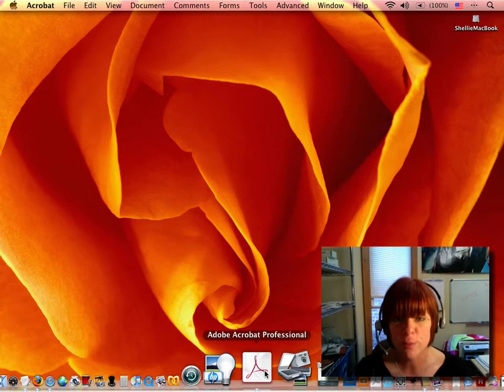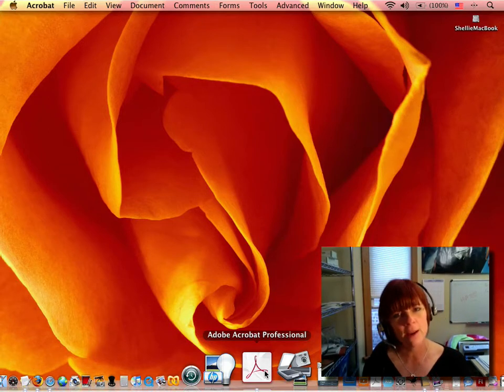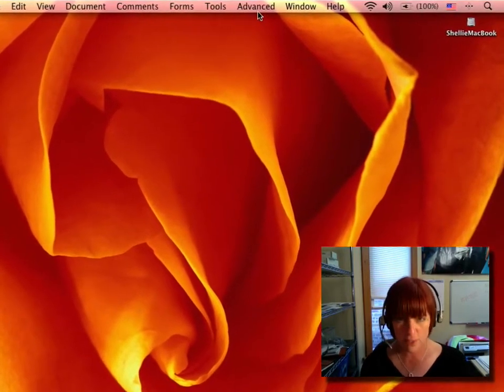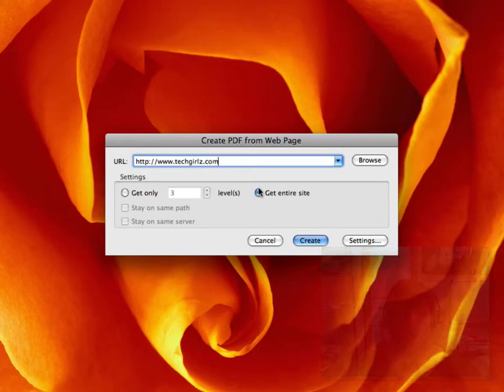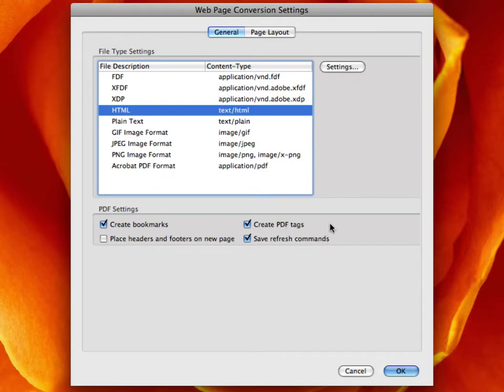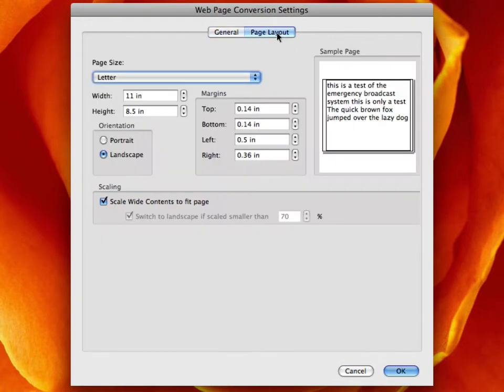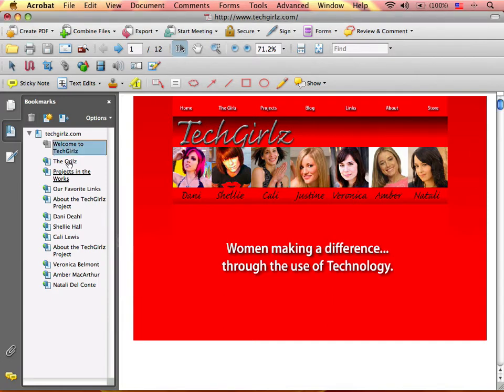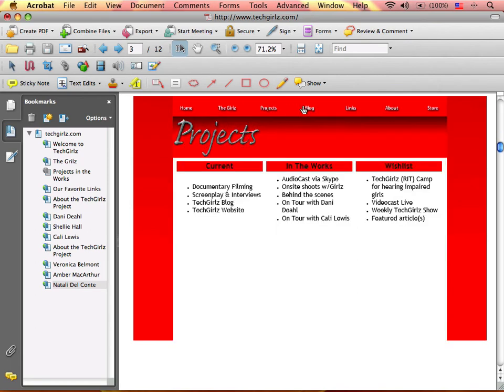Web Capture Tools in Acrobat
Check out how easy it is to create a PDF of an ENTIRE with site with Adobe Acrobat Pro.